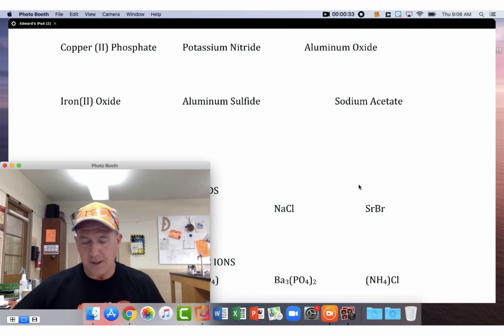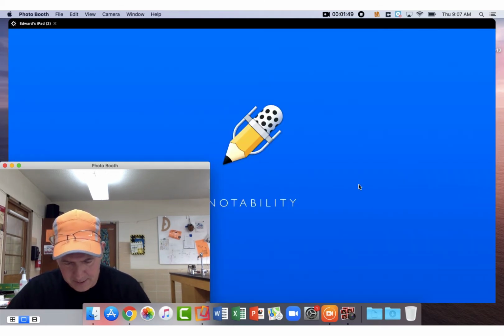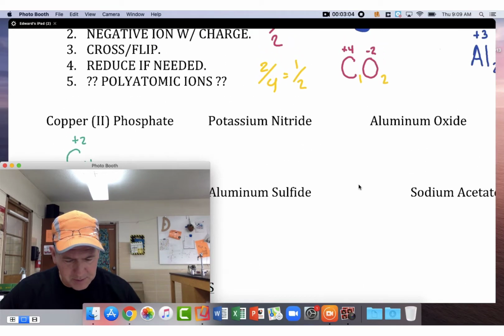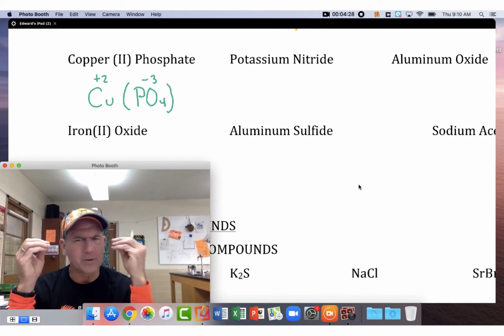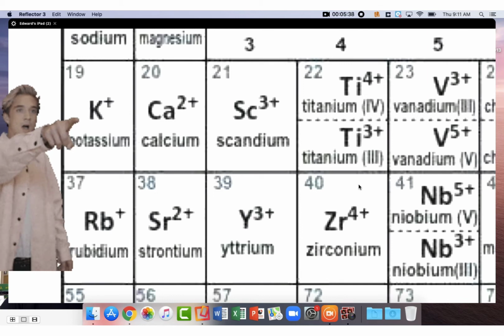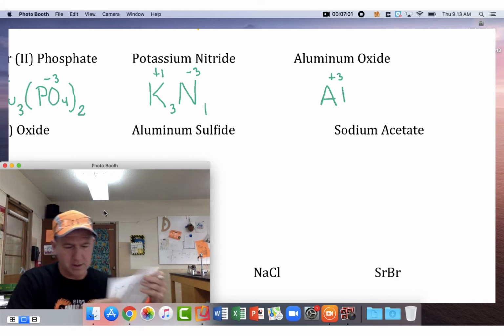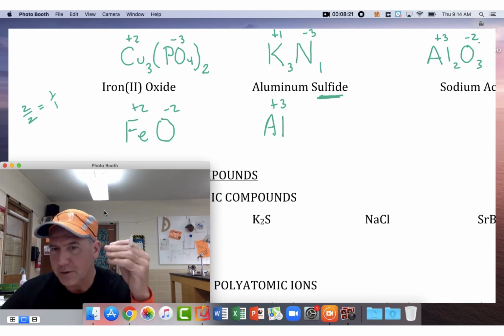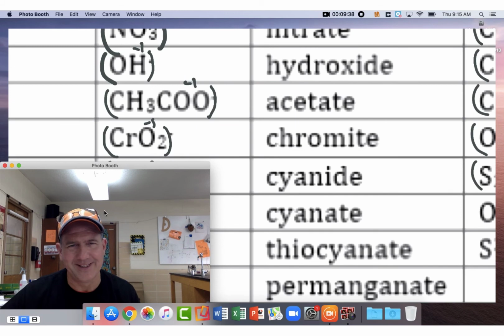STEM 2-4 Writing Chemical Formulas